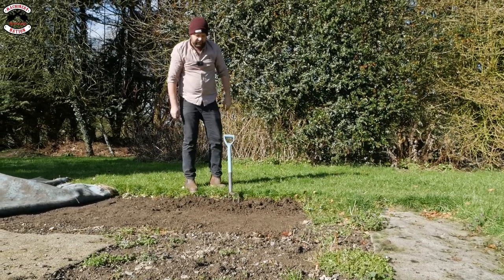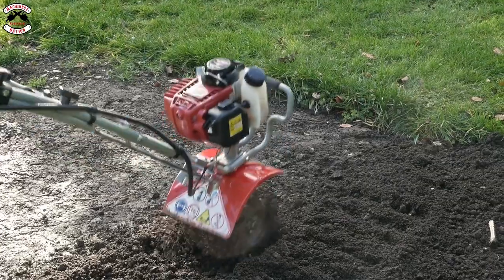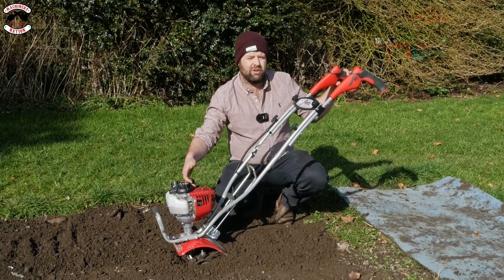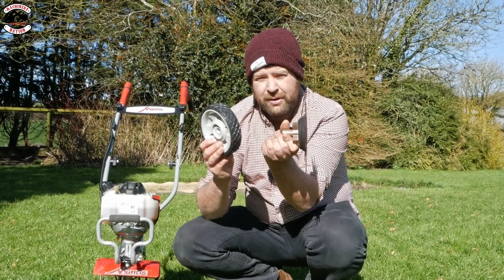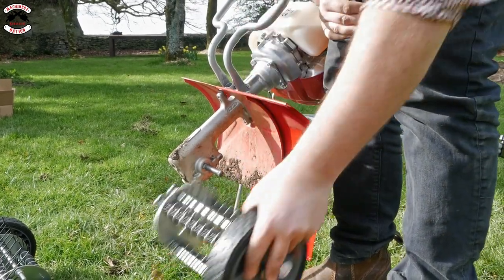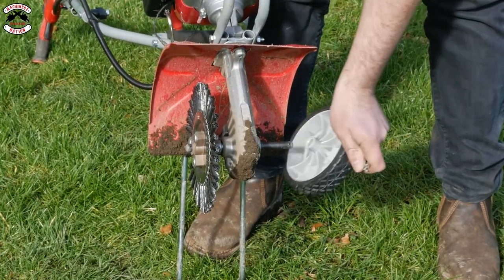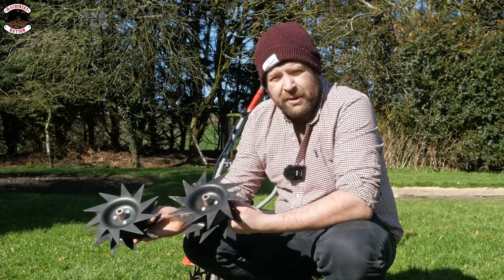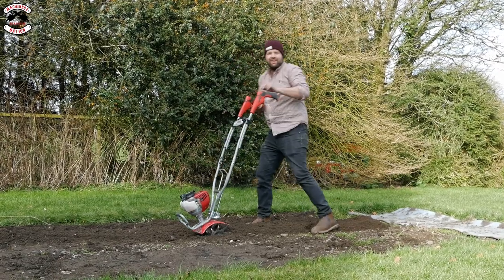Is The MANTIS Mini Tiller Just A Mini Tiller?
Josh checks out the Mantis Mini Tiller and all of the different attachments that you can buy to add to your machine. Scarifier - Aerator - Edger - Narrow Tines - Honda Engine - Easy Start - Mini Rotavator - Cultivator - Garden Plough

Is The MANTIS Mini Tiller Just a Mini Tiller?! What else can you do with this machine?